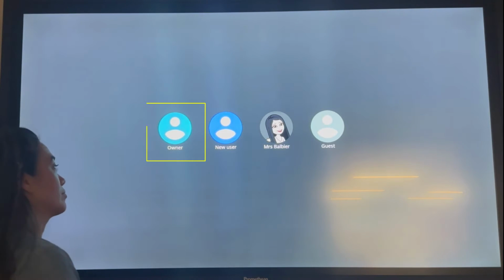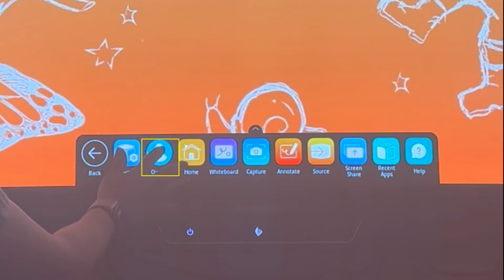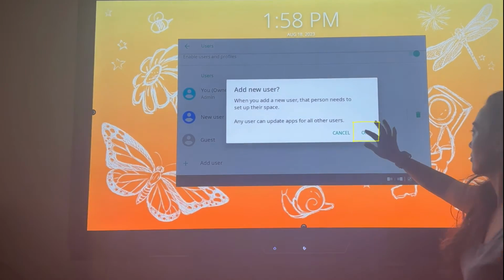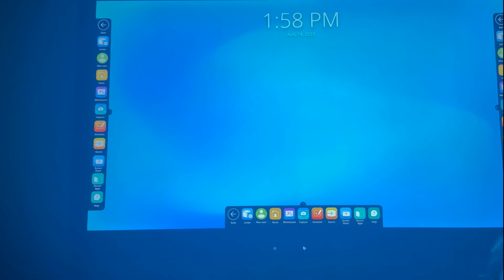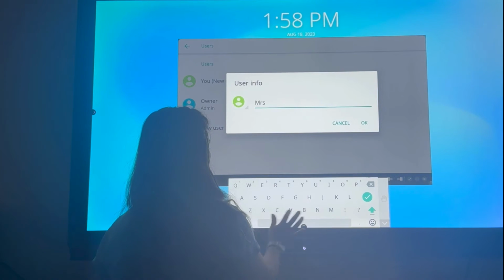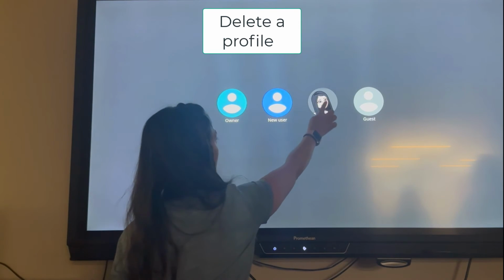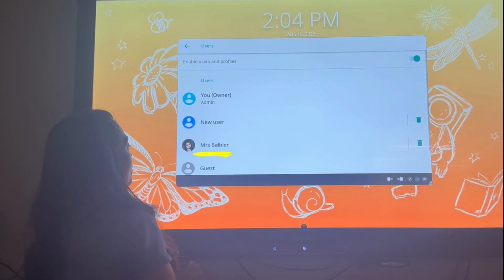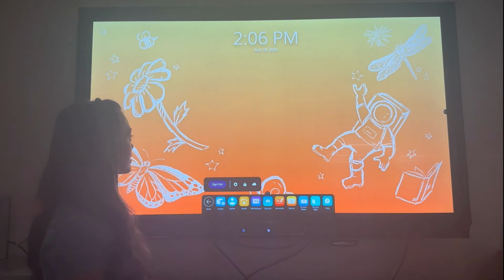Create and Delete a Profile on the Promethean Board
Learn how to create and delete a profile on the Promethean Titanium Board.